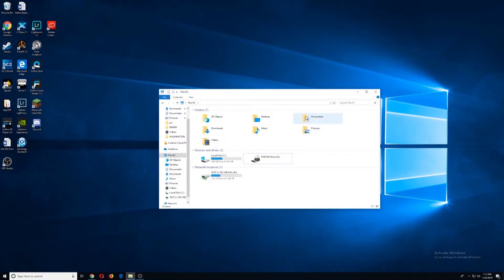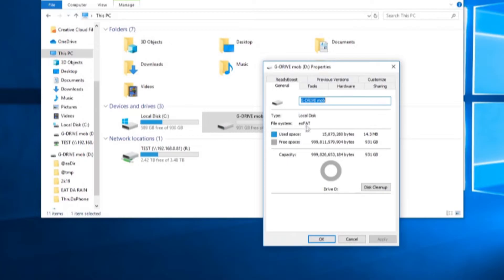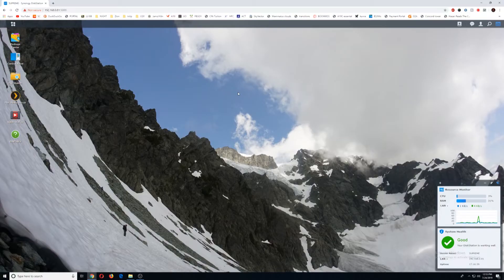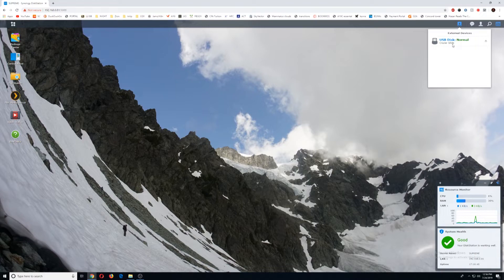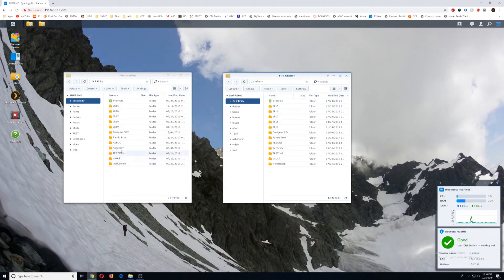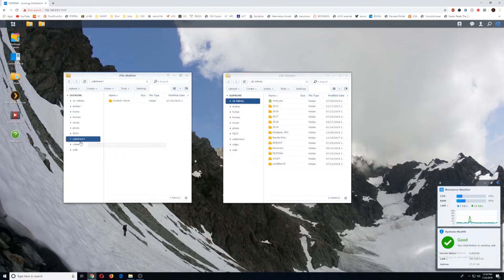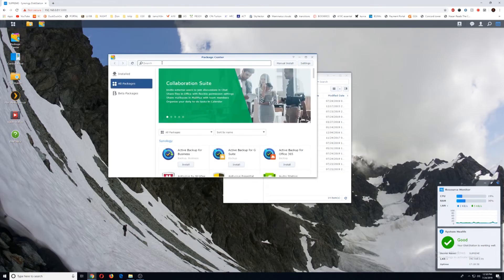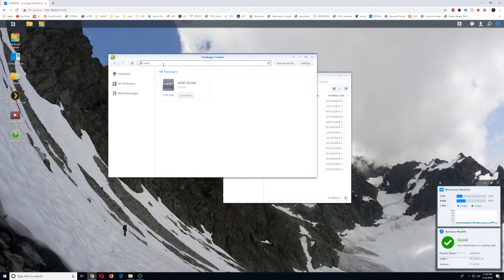How to transfer files to Synology via USB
This video quickly goes over file types, and how to transfer files directly via USB to your Synology diskstation.